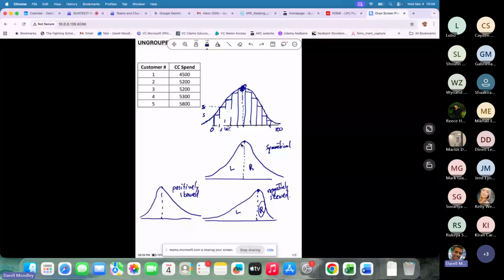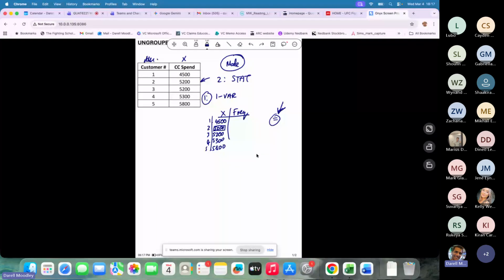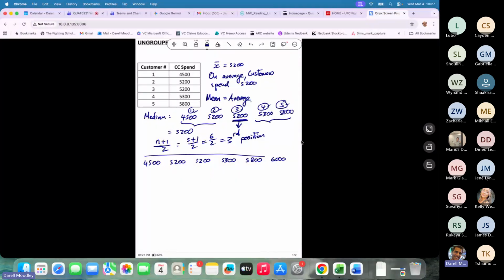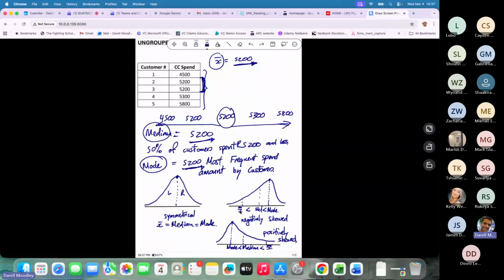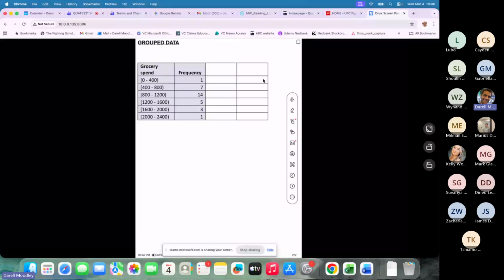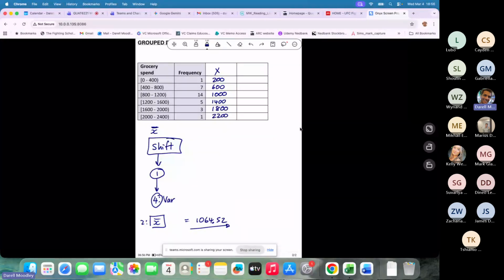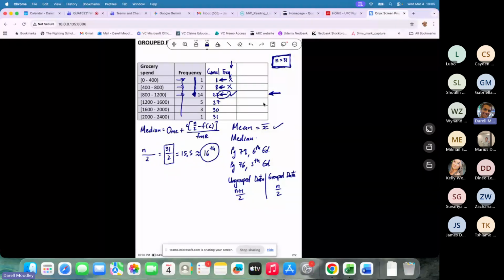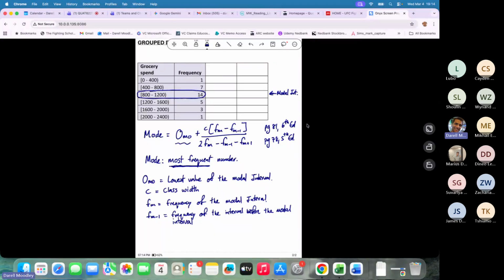EMERIS: QUAT6221 LU3. Central Measures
EMERIS: Quantitative Techniques. LEarning Unit 3 - Central Measures for ungrouped and grouped data